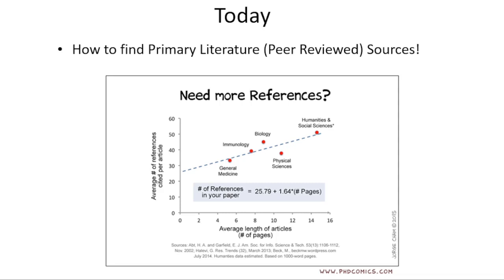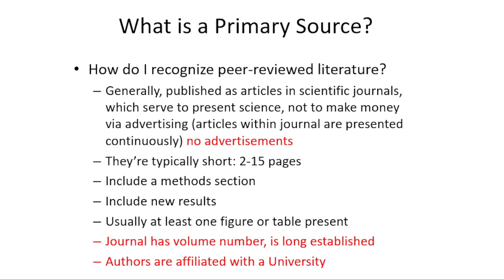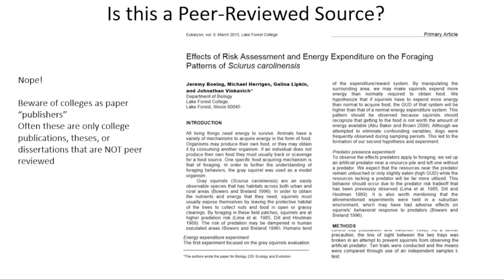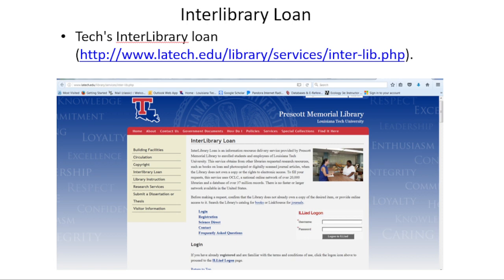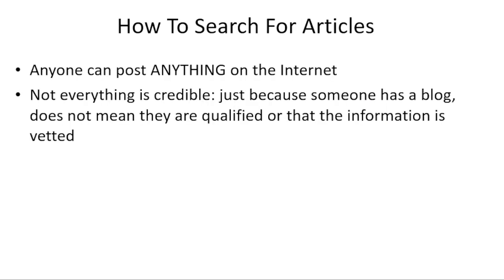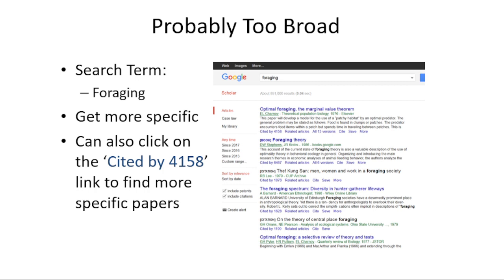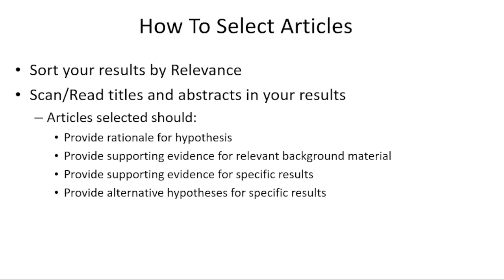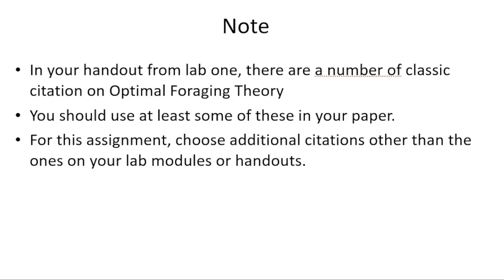Peer reviewed sources